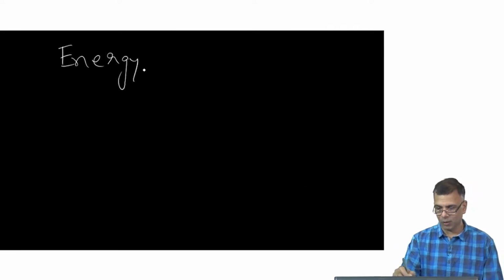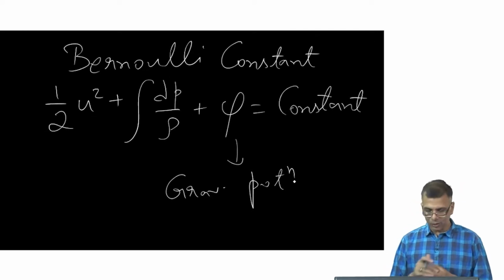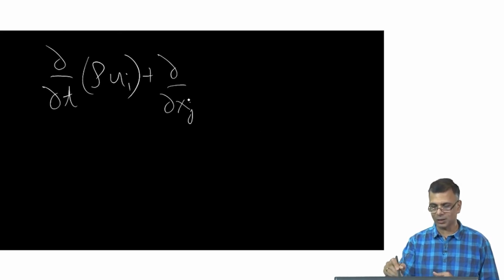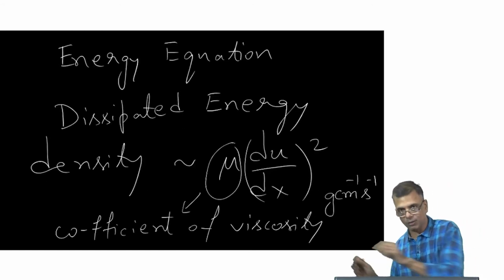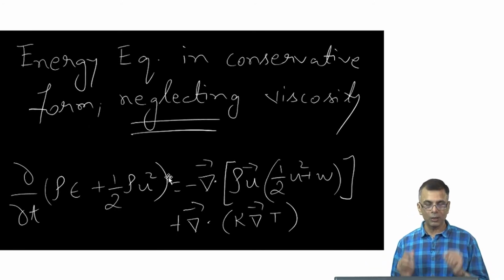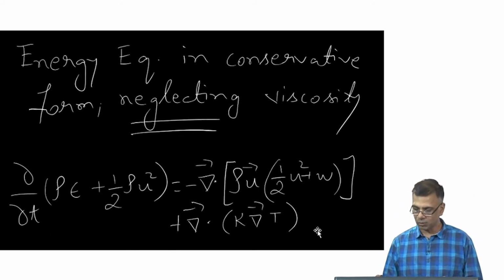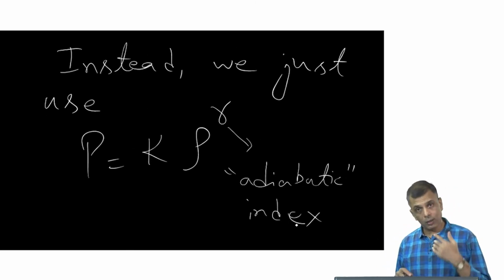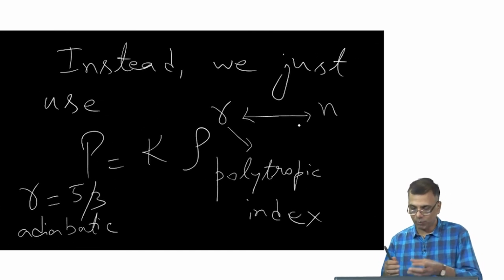Energy equation in a conservative form